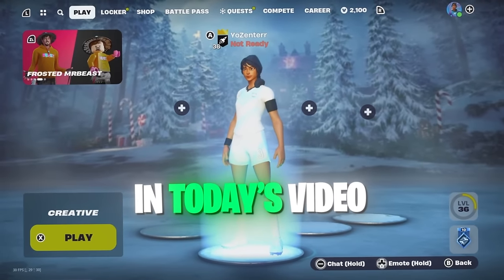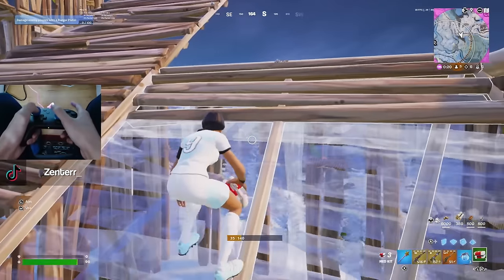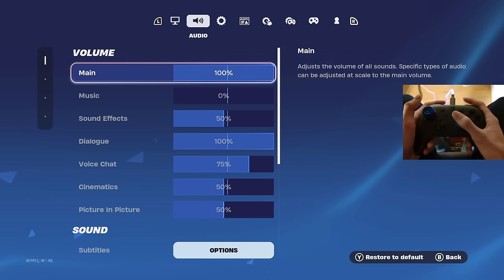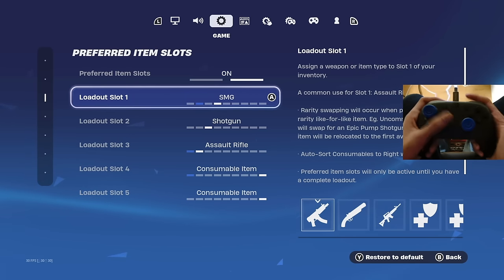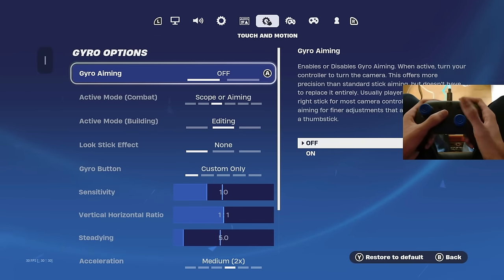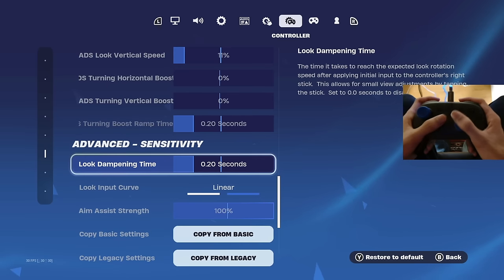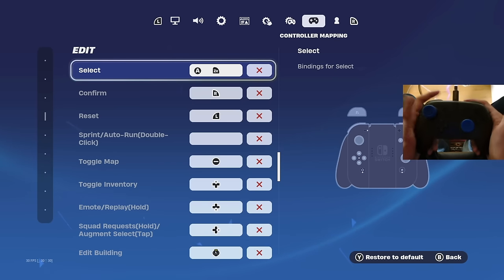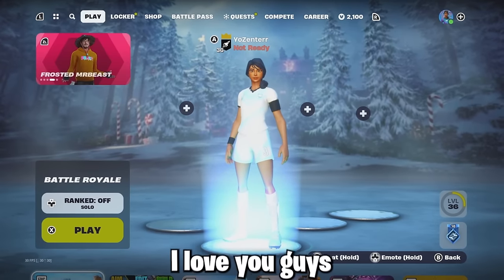*NEW* BEST Nintendo Switch SETTINGS For Chapter 5! (Fortnite Settings Explained)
Use Code "Zenterr" In The Fortnite Item Shop! (ad)

In this video I give you the BEST Nintendo Switch settings for Chapter 5! I then play on the Chapter 5 map and attempt to get a win, to prove that these are the best nintendo switch settings you can get for Chapter 5 of Fortnite. Enjoy!

📺 2nd Channel ➜ "More Zenterr"

Title: *NEW* BEST Nintendo Switch SETTINGS For Chapter 5! (Fortnite Settings Explained)
In this video: zenterr,best nintendo switch fortnite settings,best controller settings for fortnite,nintendo switch fortnite,chapter 5 fortnite,nintendo switch fortnite settings,best nintendo switch fortnite player,chapter 5 fortnite settings,switch fortnite settings,best deadzone for fortnite,tips and tricks,how to edit faster on nintendo switch,fortnite settings explained,fortnite tutorial,fortnite nintendo switch,guide